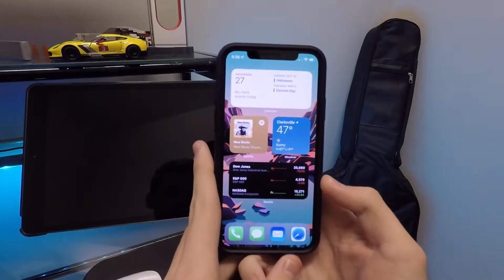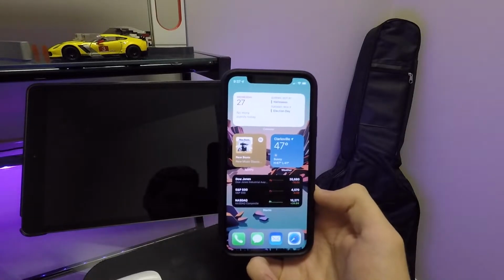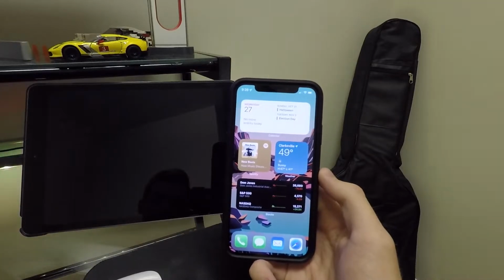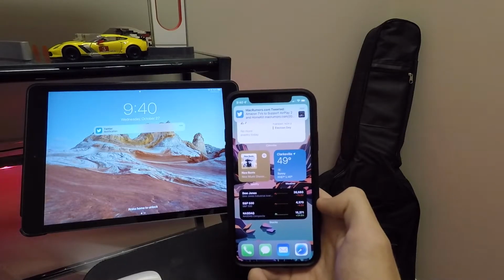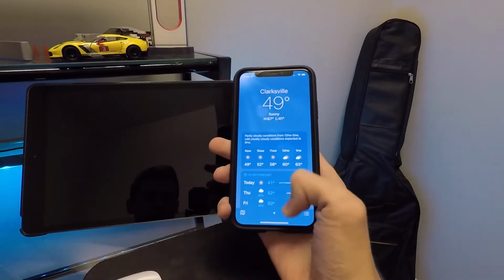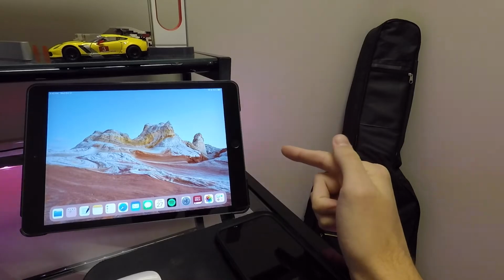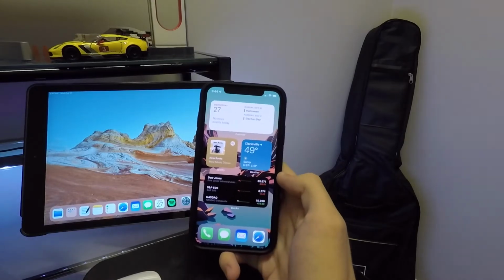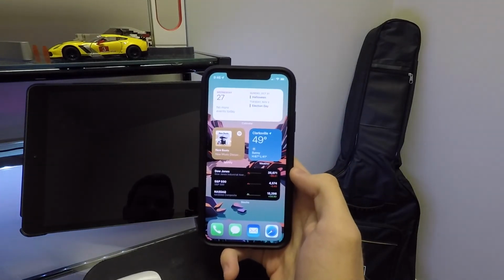iOS 15.1 is Out! - Here's What's New!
iOS 15.1 is out! This video goes over all the new features!